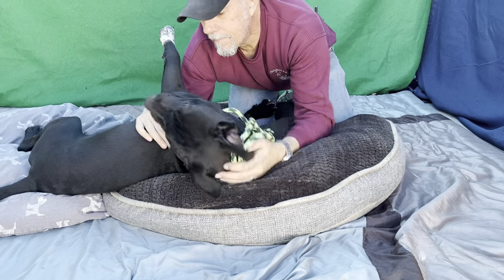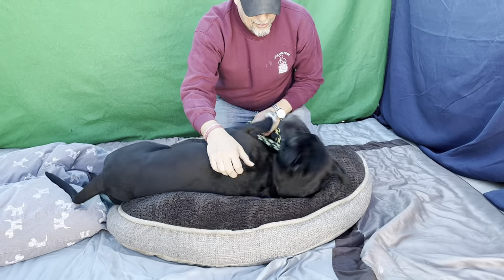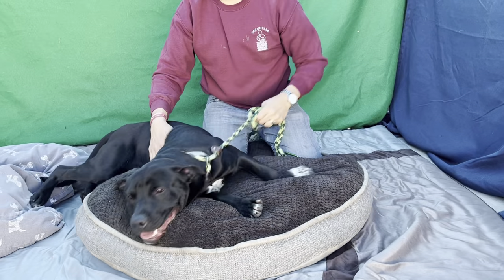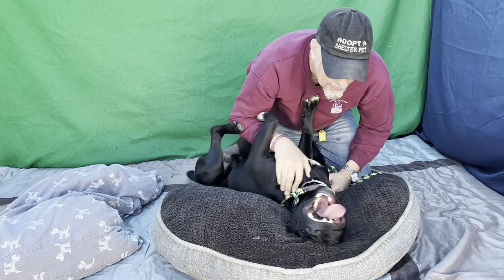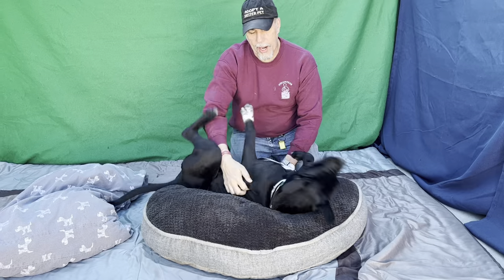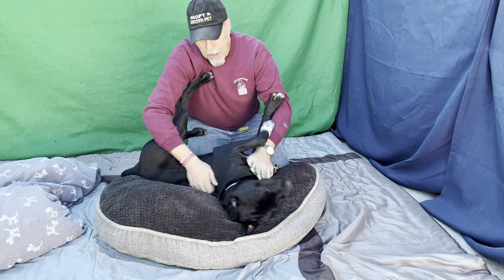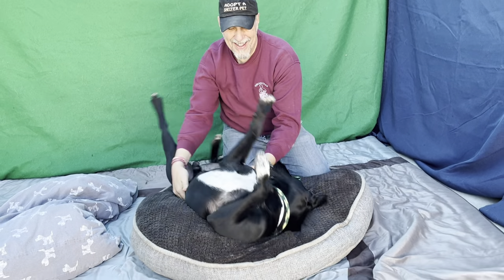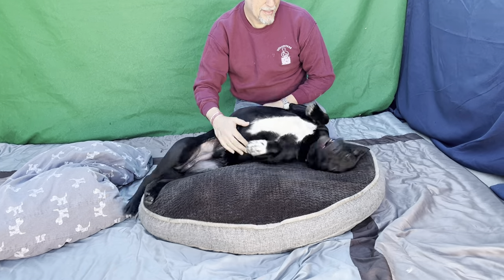New! A5525293 Jet | Labrador Retriever/Pointer Mix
A5525293 Jet is a cheerful 1-year-old neutered male black Labrador Retriever and Pointer mix with a white chest who came to the Baldwin Park Animal Care Center on December 31st as a stray. Weighing 63.4 lbs, Jet is a cute and cooperative boy with puppy-level energy–his tail wags non-stop! He is great on a leash and knows how to sit on command. Jet is super full of life and is always ready to play and run around with his floppy ears in the wind. He gets along beautifully with other big dogs in our shelter’s playgroups, so we expect he would be a great addition to a home with other dogs. Jet will be an awesome best friend in a loving household eager to welcome a tween puppy.